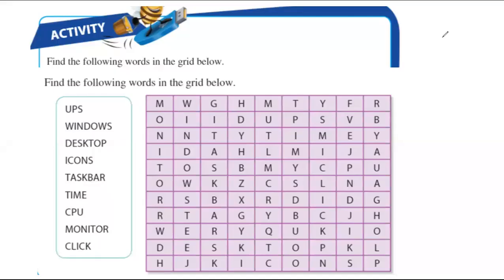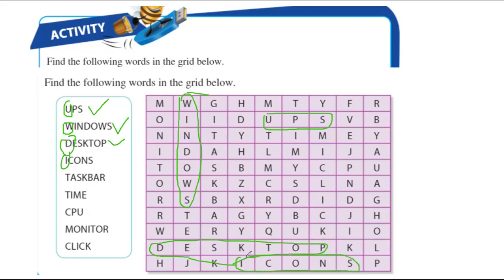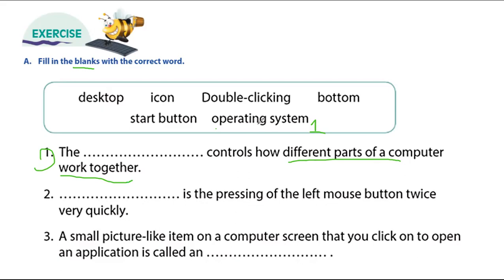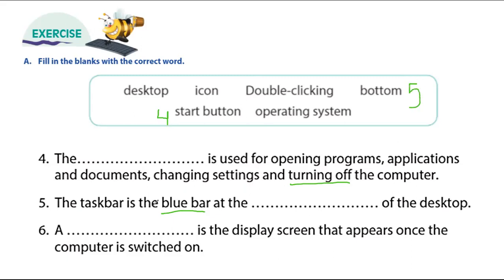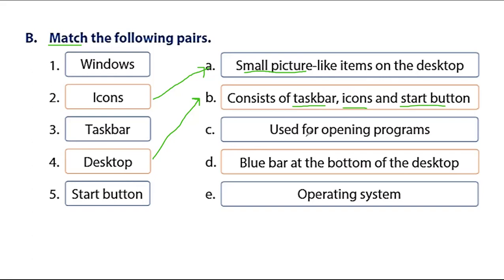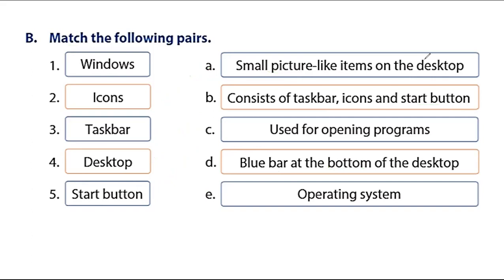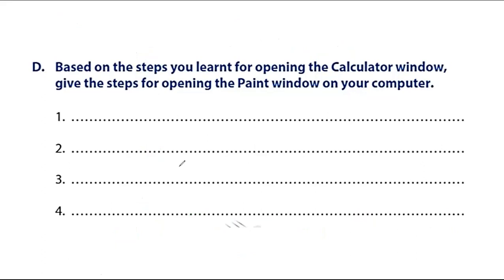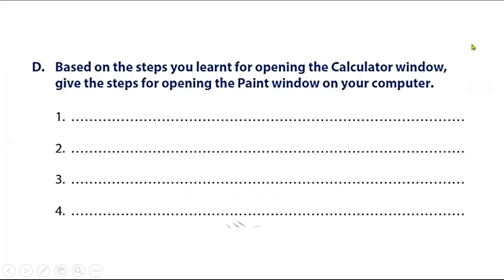Exercise 3.1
Cambridge Math Grade 2